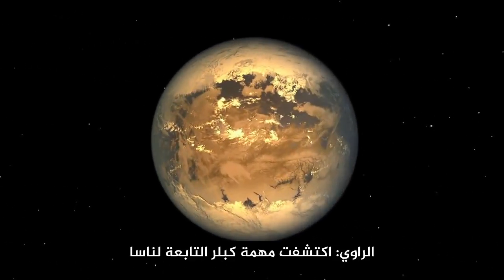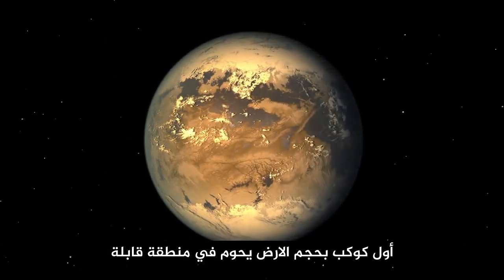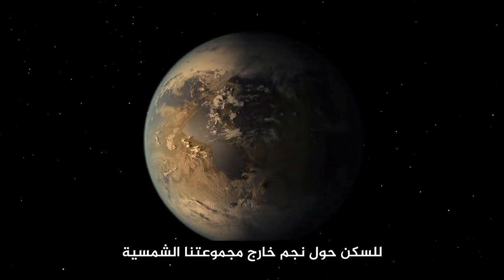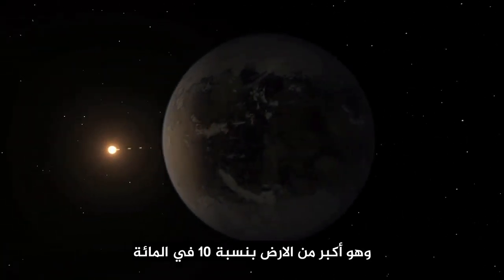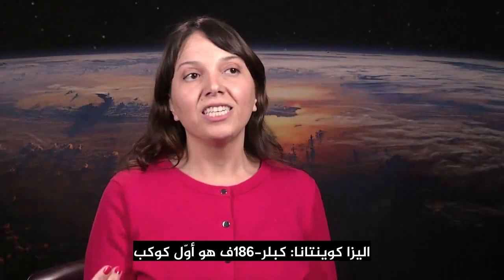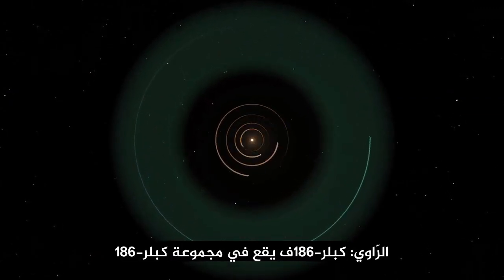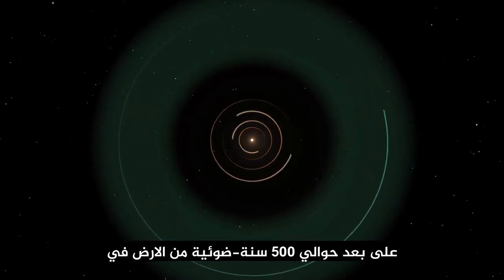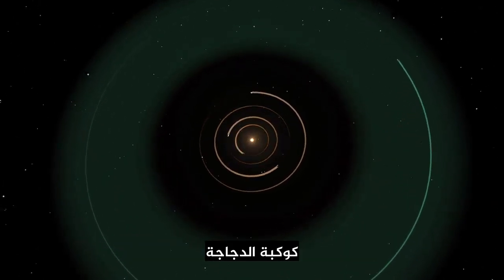كبلر-186ف، أوّل كوكب شبيه بالارض خارج المجموعة الشمسية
اكتشف فلكيّون من وكالة "ناسا" أوّل كوكب بحجم الأرض يدور حول نجم في "منطقة قابلة للعيش" وهي تُعرّف بالمجال البعيد عن النجم بُعدًا يسمح بأن يطفو الماء السائل على سطح كوكب يحوم حول نجم، وذلك باستخدام مراقب كبلر الفضائي. اكتشاف كوكب "كبلر-186ف" يُؤكّد أن هناك كواكب بحجم الارض في المناطق القابلة للعيش التابعة لنجوم أخرى غير الشمس.

مصدر الفيديو: وكالة ناسا
ترجمة: أرشيف المعرفة